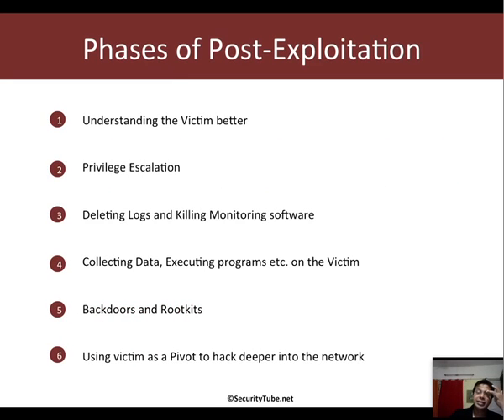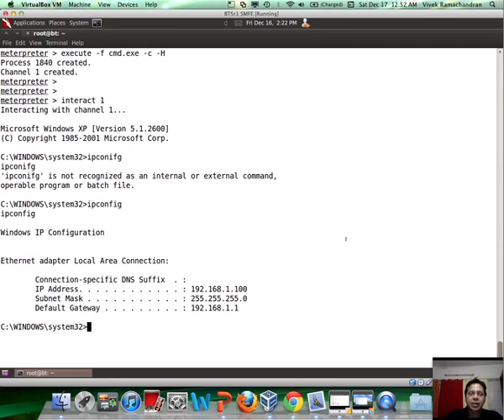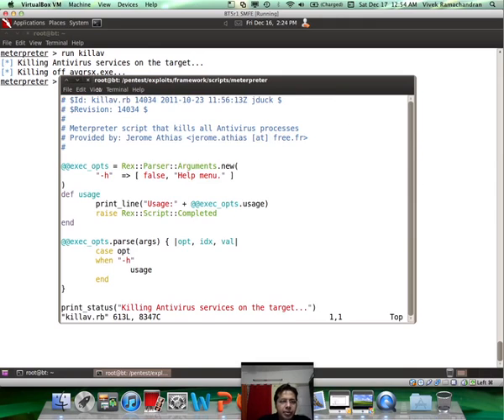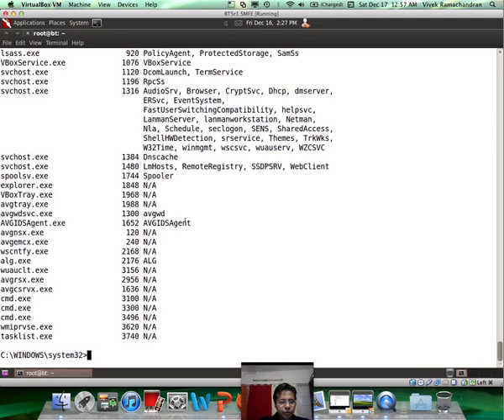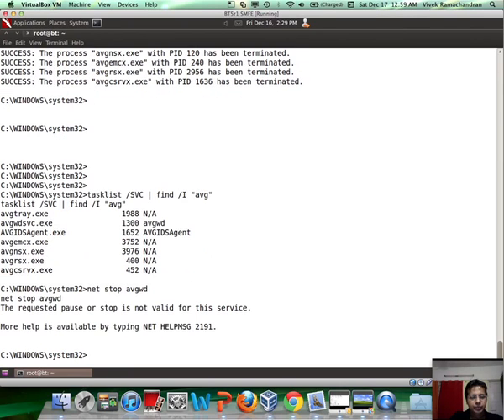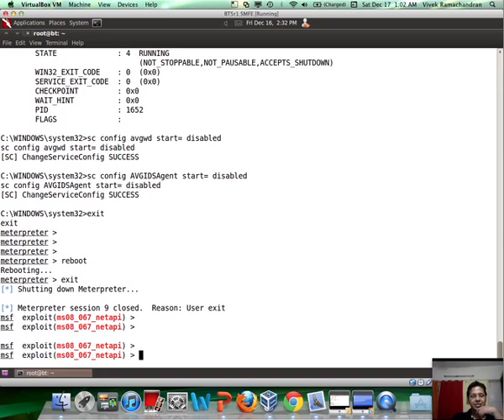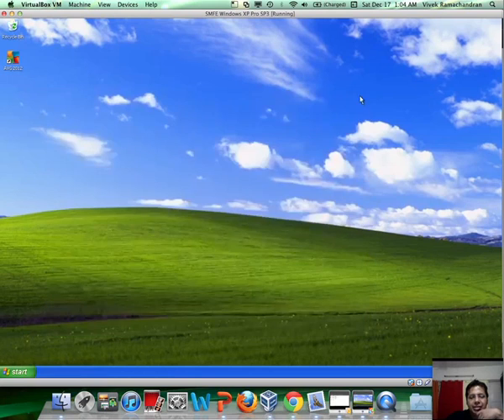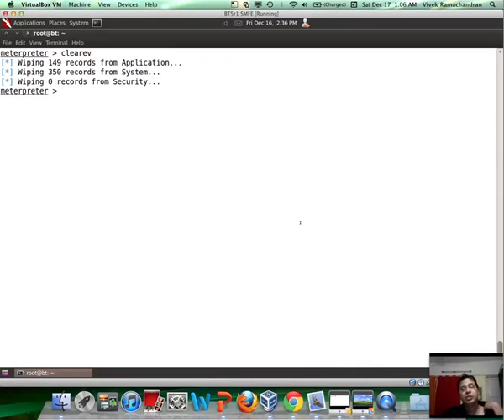Part 7 (Killing Av And Disabling Firewall)